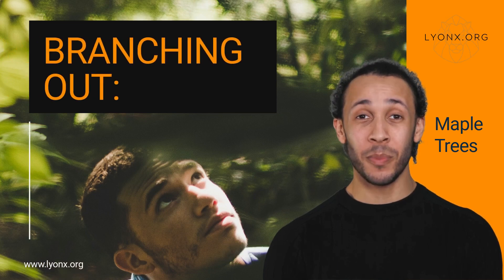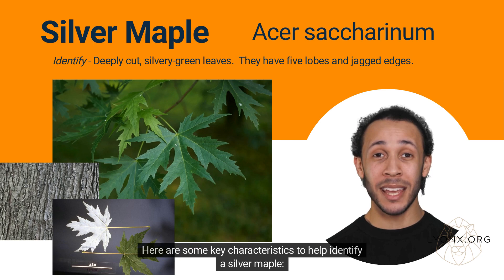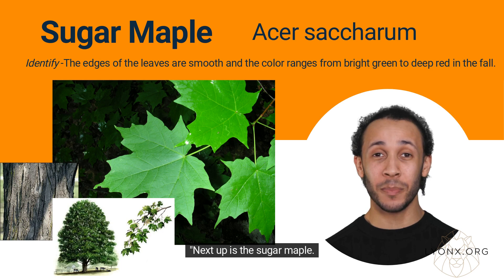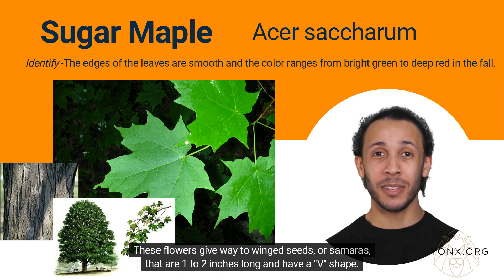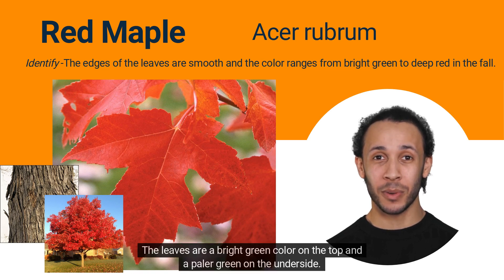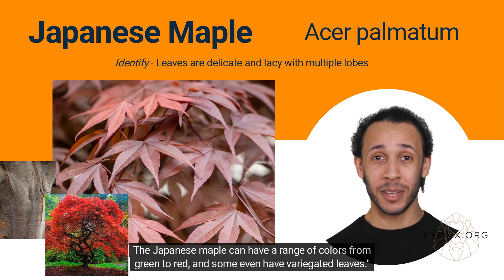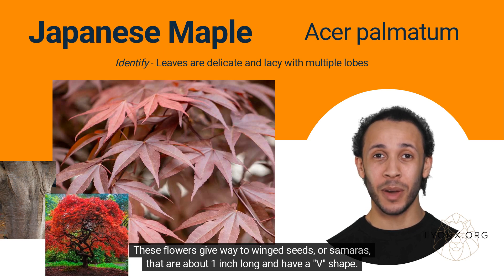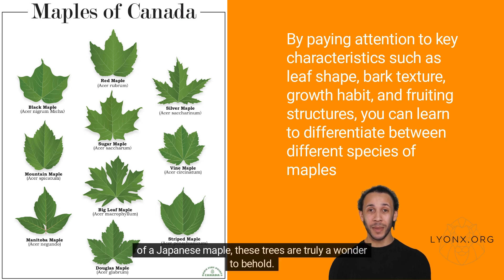Branching out: An Adventurers Guide To Identifying Plants & Trees Maple Trees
Are you an adventurer or nature lover looking to expand your knowledge of the world around you? Then join Lyon X in "Branching Out," a new YouTube video series dedicated to helping you identify the many fascinating plants and trees that make up our natural world.

Over the course of this series, Lyon X will take you on a journey through different regions, habitats, and seasons, introducing you to a wide variety of plant species and their unique characteristics. You'll learn how to identify trees by their bark, leaves, and flowers, and discover the subtle differences between similar-looking plants.

With expert tips and hands-on demonstrations, "Branching Out" will teach you the tools and techniques you need to confidently identify plants and trees on your own adventures. You'll also learn about the ecological roles these species play in their ecosystems and how they have been used by humans throughout history.

Whether you're a hiker, camper, or simply a curious observer of the natural world, "Branching Out" is the perfect series for anyone looking to deepen their understanding and appreciation of the plants and trees around us. So grab your backpack and join Lyon X on this exciting journey of discovery!